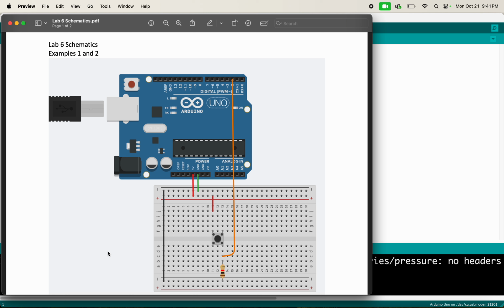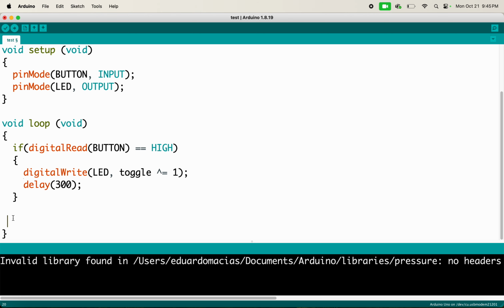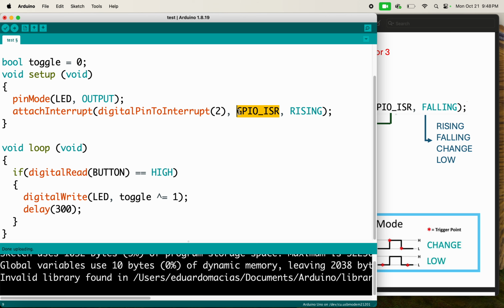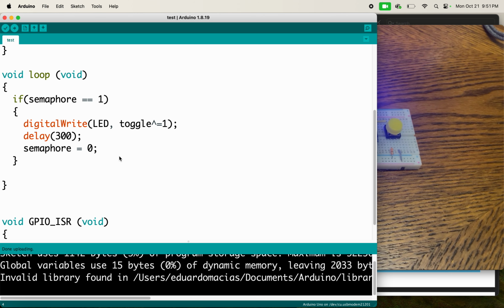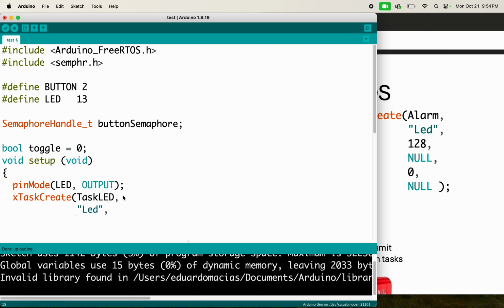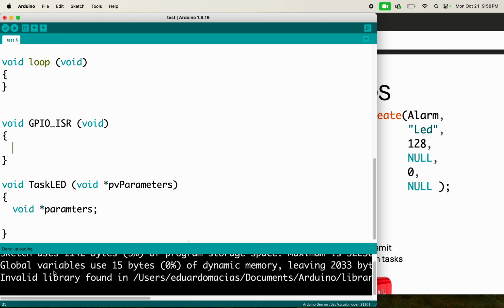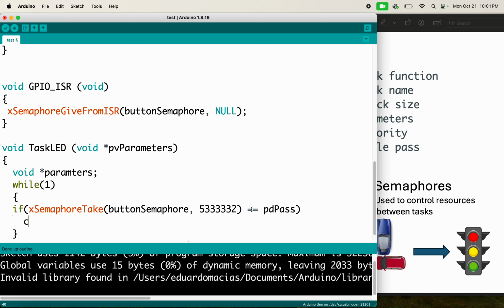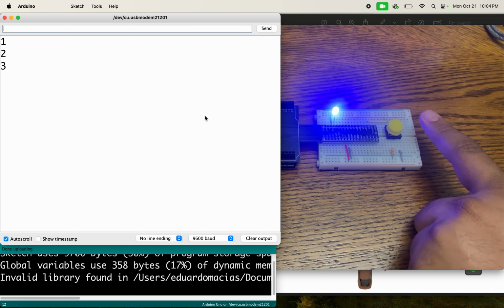Lab 6 Examples 1 and 2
ISR and FreeRTOS Examples